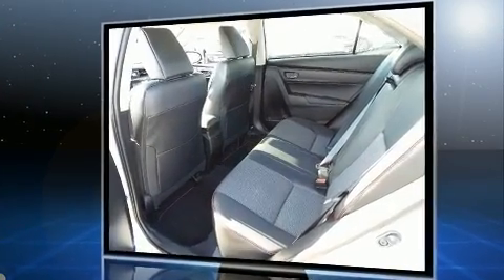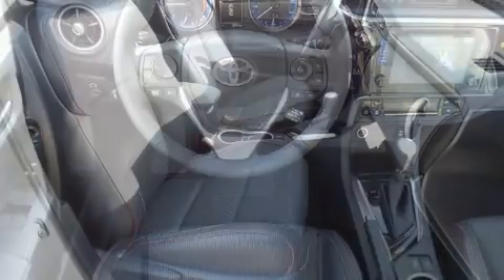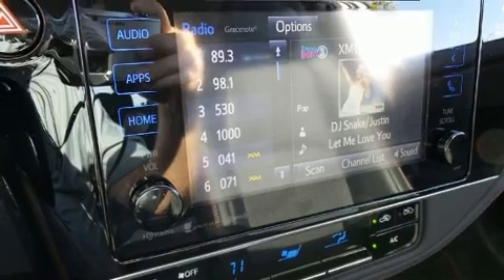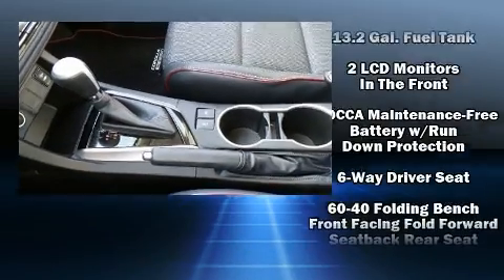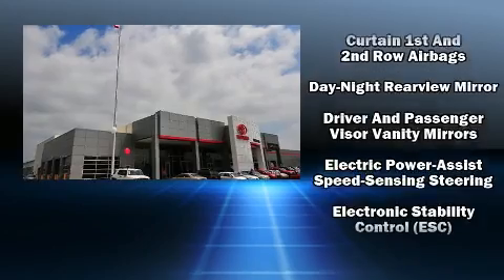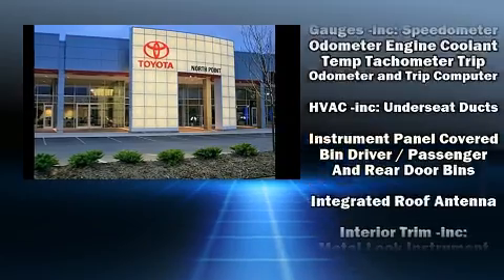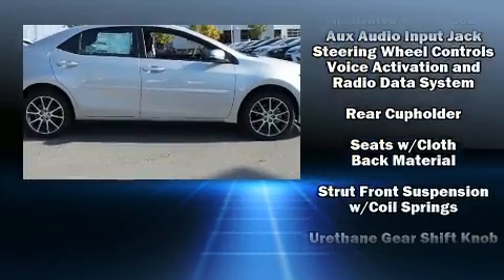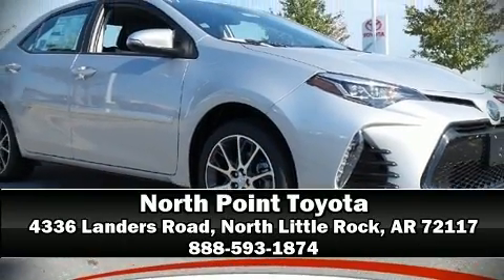2017 Toyota Corolla SE Special Edition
Get excited about the 2017 Toyota Corolla. This 4 door, 5 passenger sedan offers the features and options for which you've been searching. It features an automatic transmission, front-wheel drive, and a 1.8 liter 4 cylinder engine. A wealth of standard features means that you no longer have to sacrifice. Such as cruise control, a tachometer, a leather steering wheel, front bucket seats, fully automatic headlights, lane departure warning, power windows, and much more. Premium sound drives 6 speakers, providing you and your passengers a sensational audio experience. Toyota also prioritized safety and security by including: dual front impact airbags with occupant sensing airbag, front SIDE impact airbags, traction control, brake assist, ignition disabling, and 4 wheel disc brakes with ABS. Various mechanical systems are monitored by electronic stability control, keeping you on your intended path. Our sales staff will help you find the vehicle that you've been searching for. We'd be happy to answer any questions that you may have. Come on in and take a test drive!